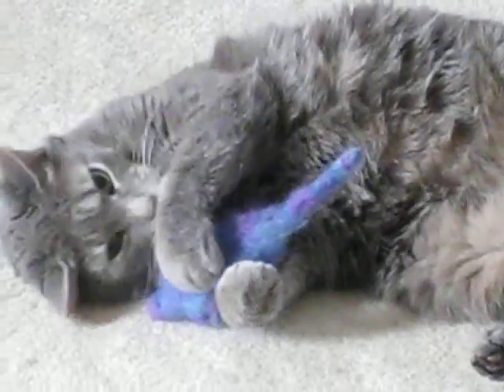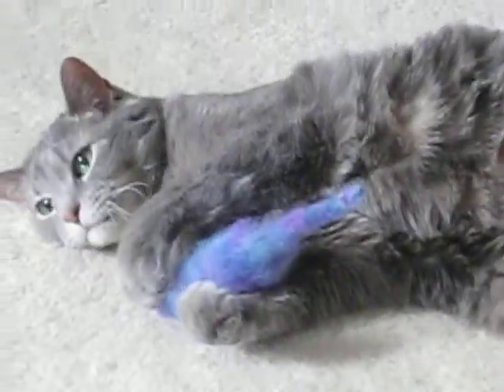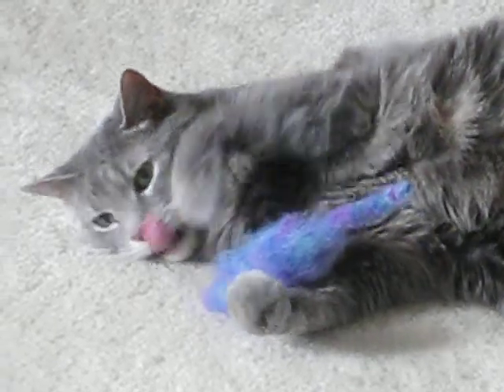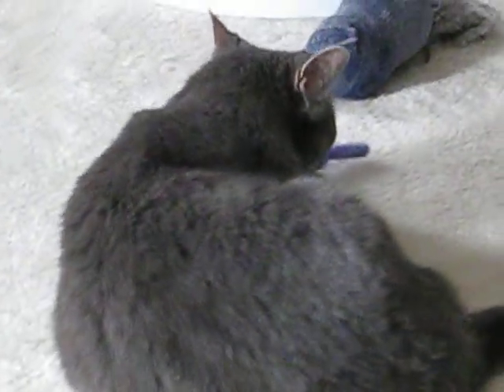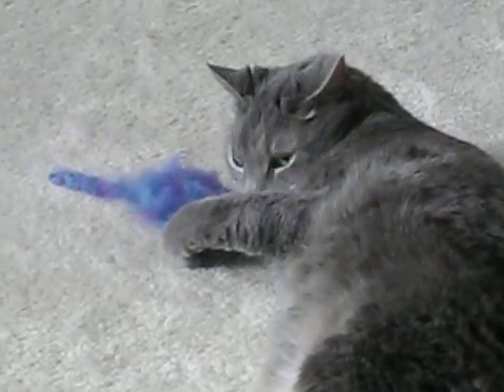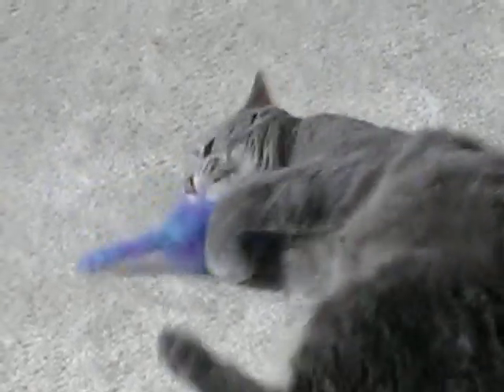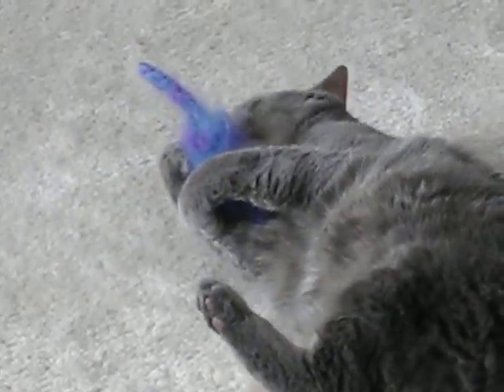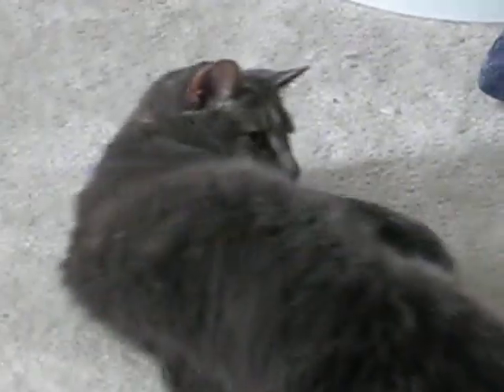Amy loves her mouse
under the spell of catnip!